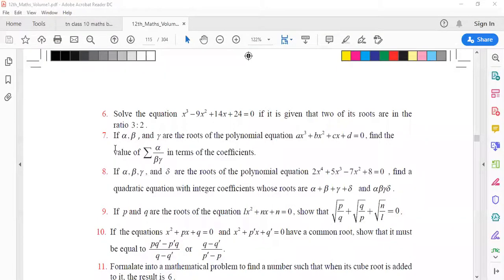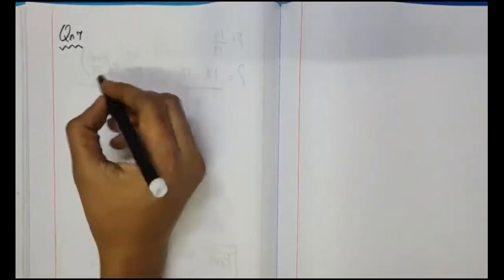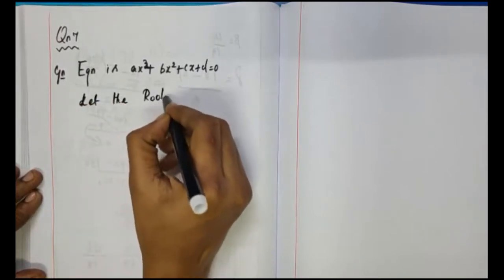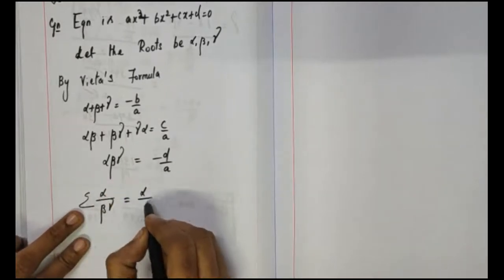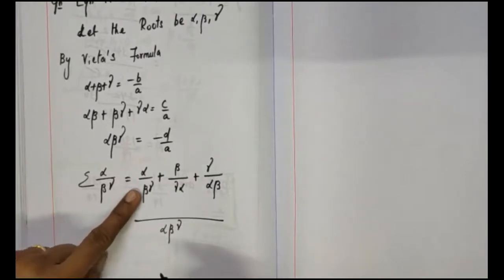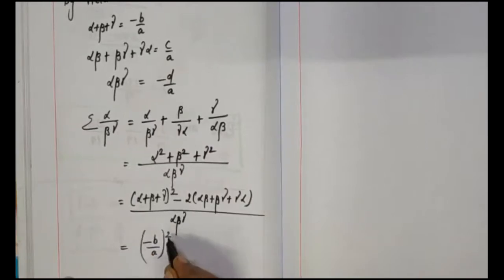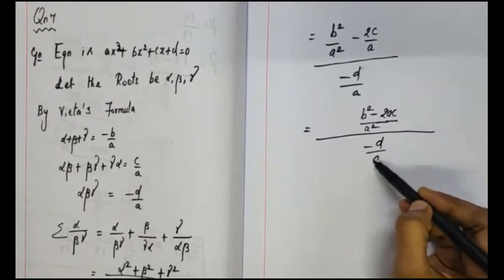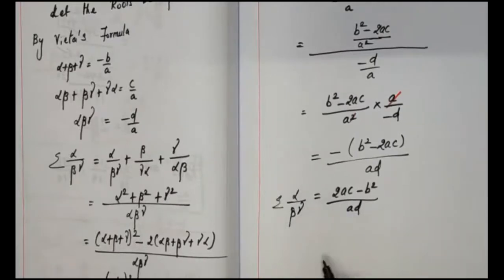Ex 3.1 Q7 Theory of Equations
my online class video
class 12 maths chapter 3 tamilnadu syllabus